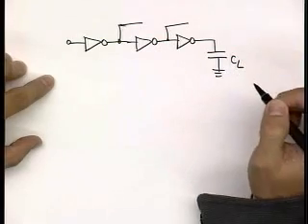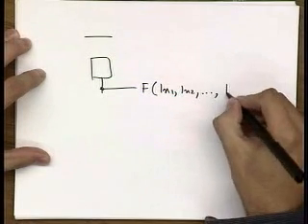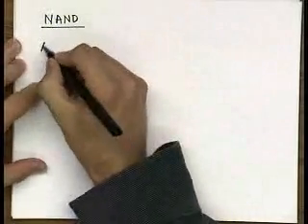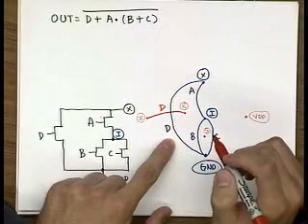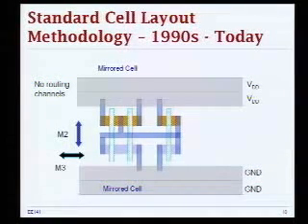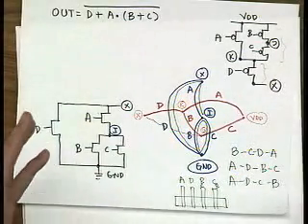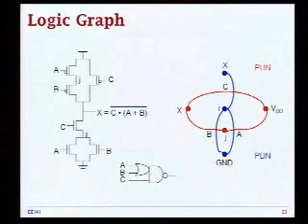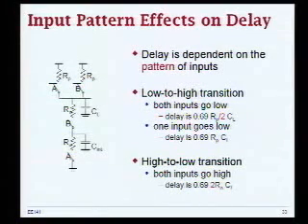CMOS Logic contd